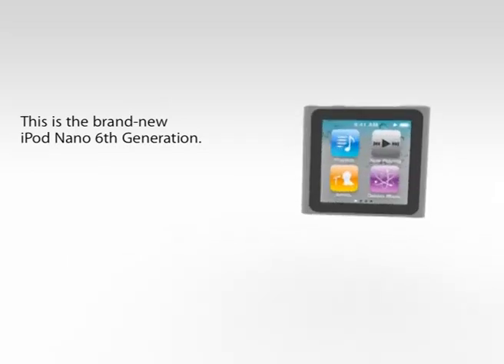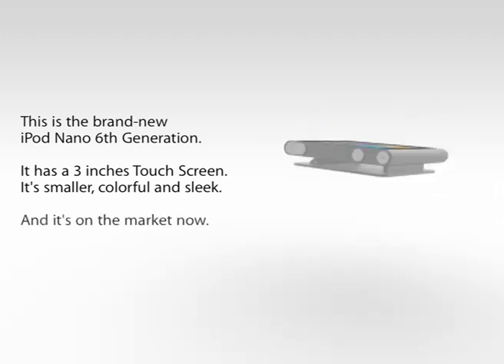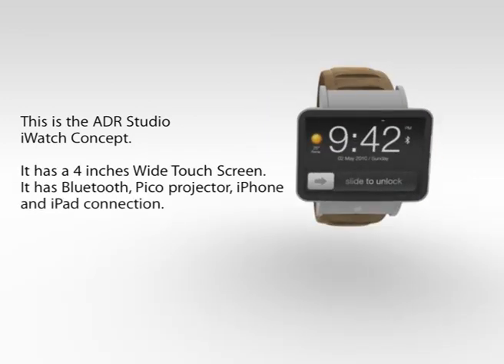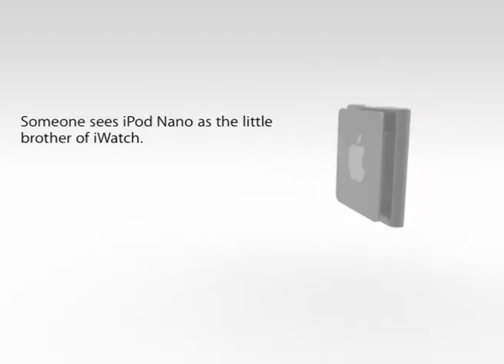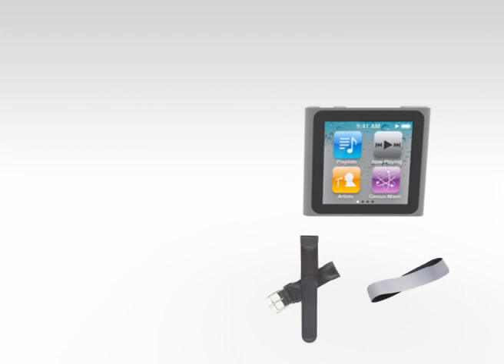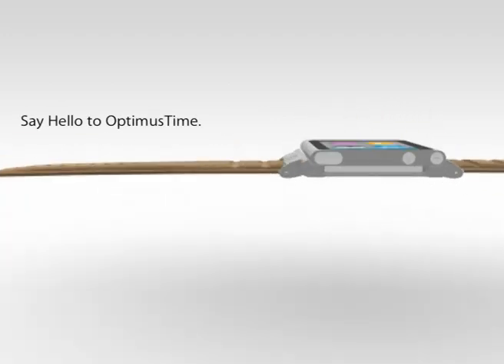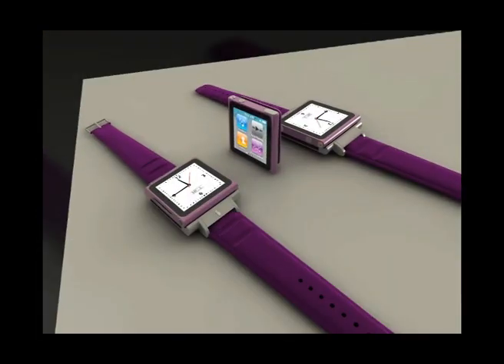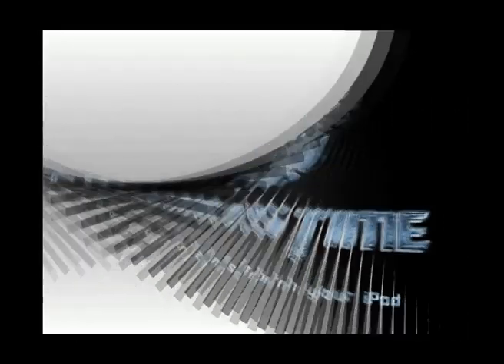OptimusTime, transform your iPod in an iWatch!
OptimusTime the best way to transform your iPod 6G in an iWatch!